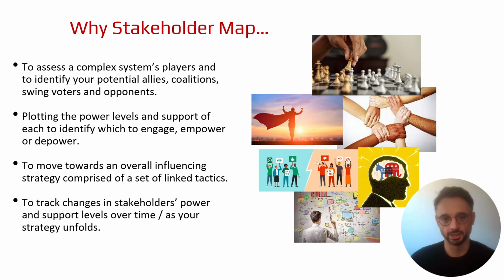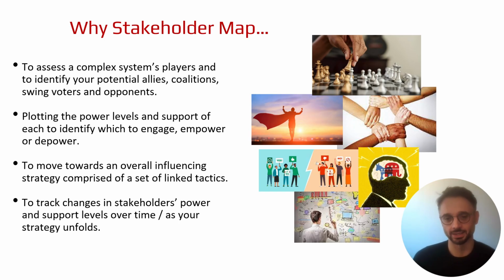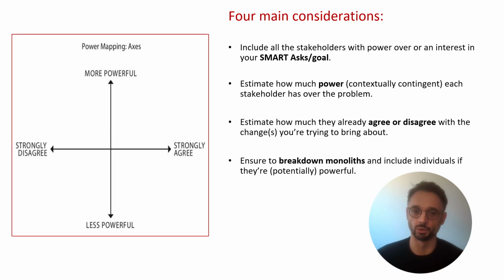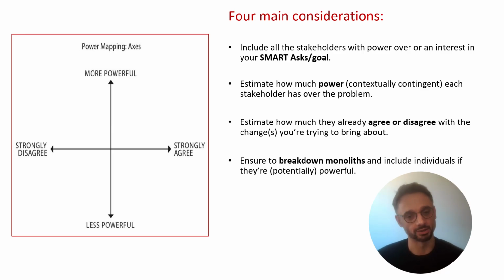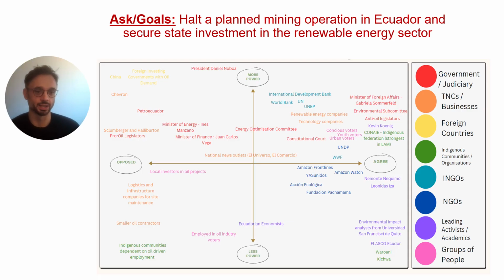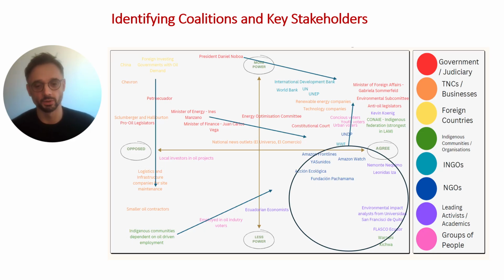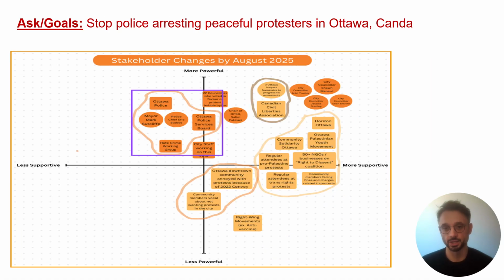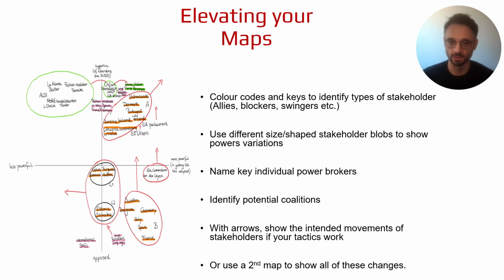Stakeholder Mapping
This video introduces stakeholder mapping as a tool for activists to see which types of powers they need to increase or decrease to make change. It also covers the basics of how to map, the importance of breaking down monoliths and common pitfalls.